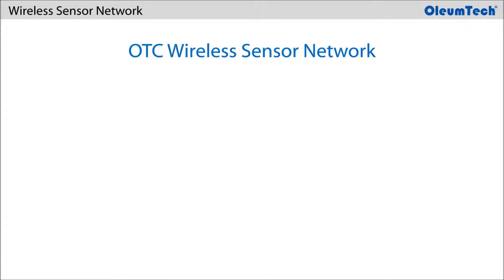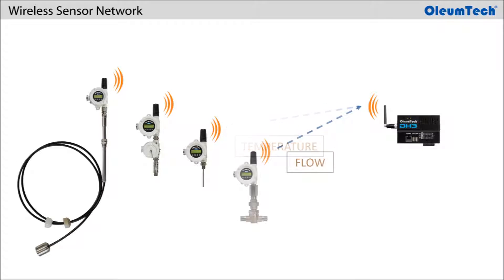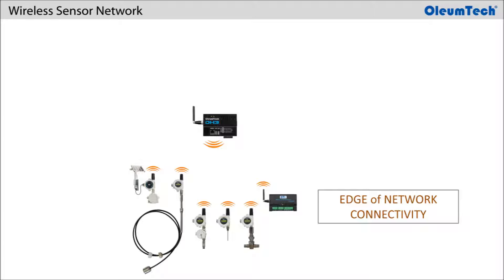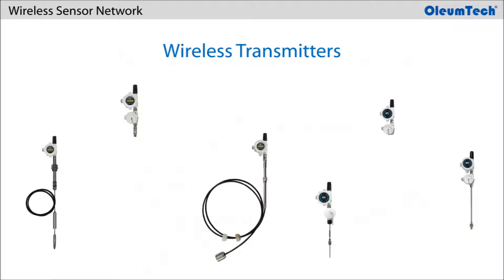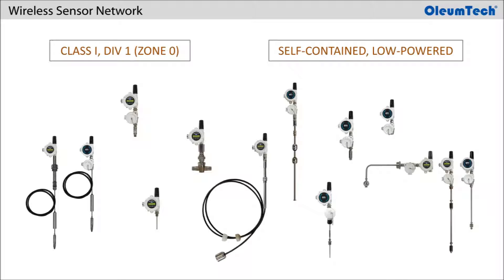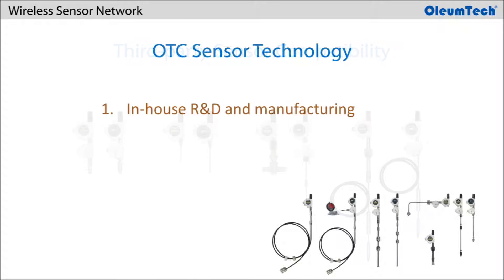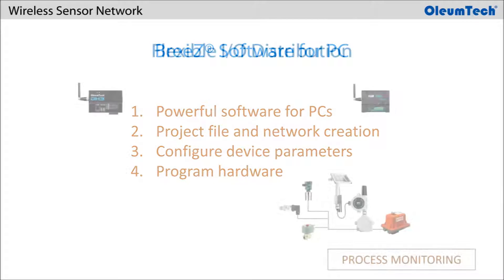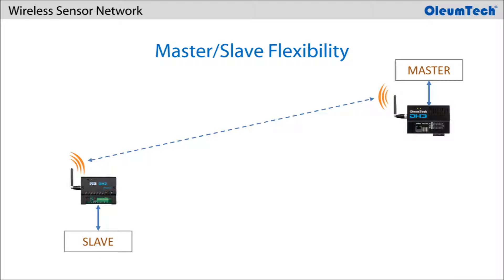OleumTech® Wireless Sensor Network Overview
OTC Sensor Network is design for industrial process monitoring and control applications.